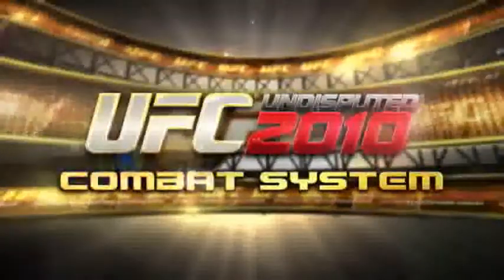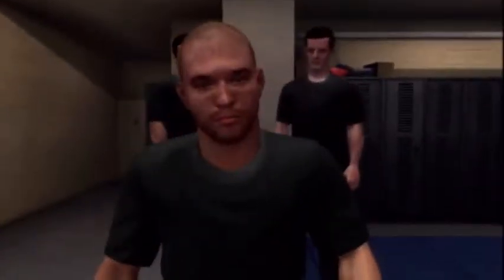UFC Undisputed 2010- New Combat Features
UFC® Undisputed™ 2010 is the only mixed martial arts (MMA) videogame that delivers the action, intensity and prestige of the Ultimate Fighting Championship® (UFC). Step into the Octagon™ to experience the most advanced and commanding virtual MMA action with more than 100 of the best UFC fighters in the world. Experience intelligent and intuitive combat, increased fighter customization, robust career progression, challenging new gameplay modes and explosive online offerings.

UFC FIGHTERS AND PERSONALITIES - Navigate an unparalleled roster of more than 100 prolific UFC fighters, each fully rendered to convey a photorealistic appearance.  Prominent UFC personalities, including the commentary team of Joe Rogan and Mike Goldberg, veteran voice of the Octagon Bruce Buffer, Octagon Girls, referees, trainers and more return to showcase an authentic and memorable UFC videogame experience.

• ENHANCED COMBAT - Step into the Octagon with improved combat.  A new Sway System with full upper body and head movement allows for the dodging of attacks, while on the ground, a new Posture System delivers strong, fight-ending strikes from every position.  Manage Octagon control with new strikes, submissions, transitions and cage positions, as well as experience added realism with the introduction of Southpaw stance.

• FIGHTER CUSTOMIZATION - Enjoy customizable freedom with created fighters by combining move sets from numerous MMA disciplines.  Choose from an array of moves from all available disciplines, including newly added Sambo, Karate and Greco-Roman Wrestling, to become a true mixed martial artist.

• EXPANSIVE ONLINE PLAY - Encourage camaraderie by forming fight camps and leagues to participate in ranking and champion tracking systems.  Join forces, train like real-life UFC fighters and go online to compete against other camps in the virtual UFC world.

• CAREER MODE - An intuitive Game Is Watching You system tracks every action and uses this information to dictate in-game commentary, opponent intelligence and overall career progression.  On the quest to reach the UFC Hall of Fame, enhance the Career Mode experience through online co-op sparring sessions with respective fight camps and form unique personalities for created fighters to increase their cred, popularity and sponsorships based on interactions during weigh-ins and interviews.

• TITLE AND TITLE DEFENSE MODES - Fight through one of UFCs five official weight classes to earn and defend a championship belt in Title Mode.  In Title Defense Mode, a fighters condition remains persistent, with milestone challenges built in along the way.

• TOURNAMENT MODE - Explore up to 16-player individual and team tournaments within one system.  Utilize UFC fighters or created fighters and select from arcade-style play with repeated fighter appearances or experience simulation play with fighter representation limited to one appearance.